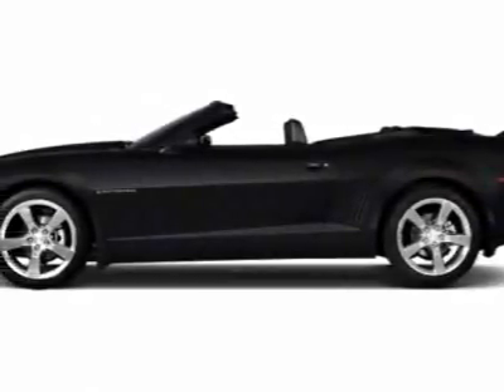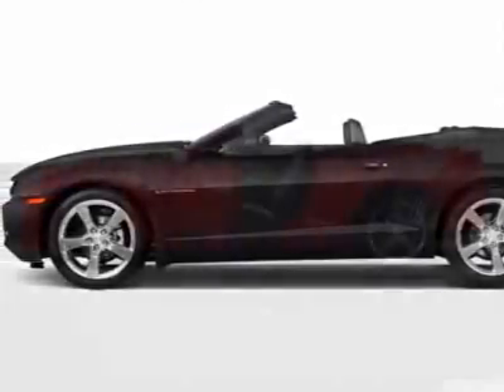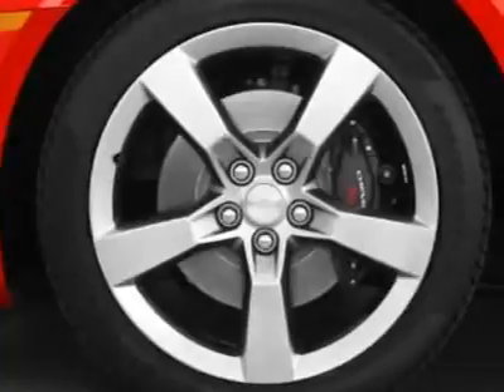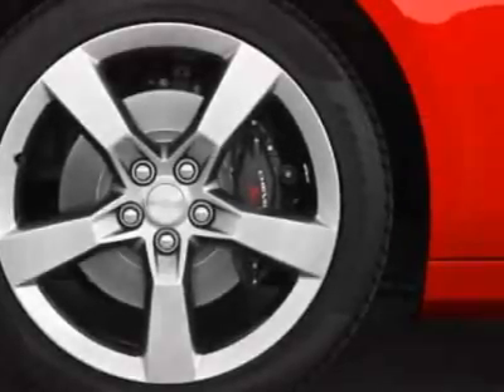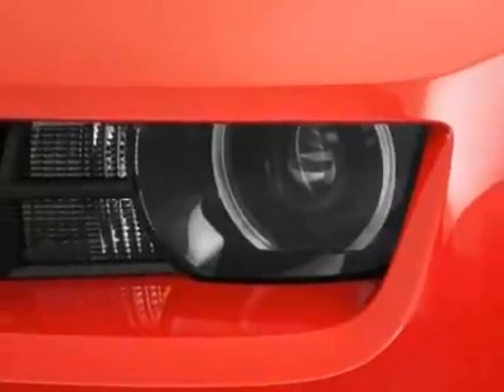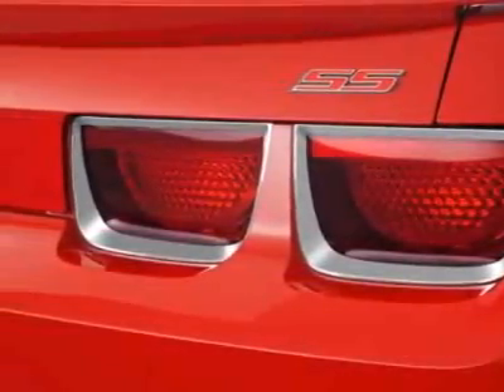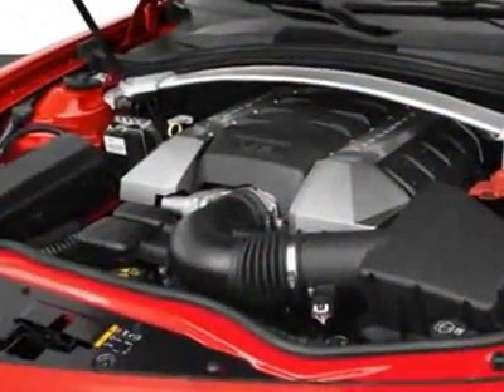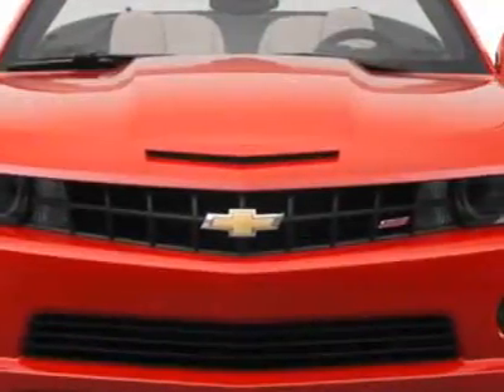2011 Chevrolet Camaro Convertible 2SS Convertible - Wilmington, NC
Jeff Gordon Chevrolet, Wilmington, NC - Chevrolet Camaro Convertible 2SS